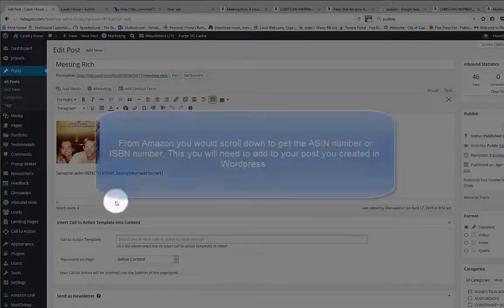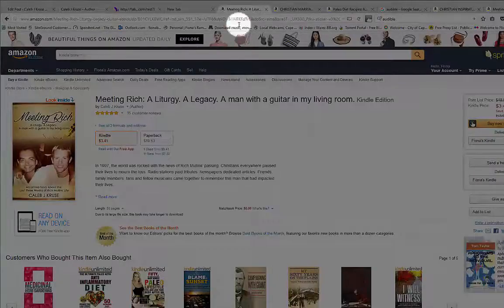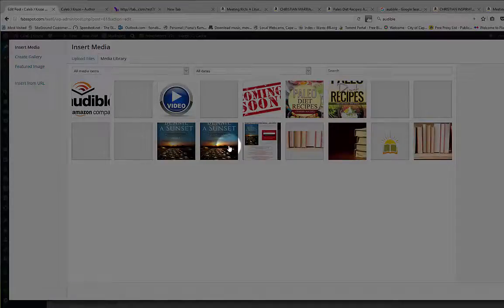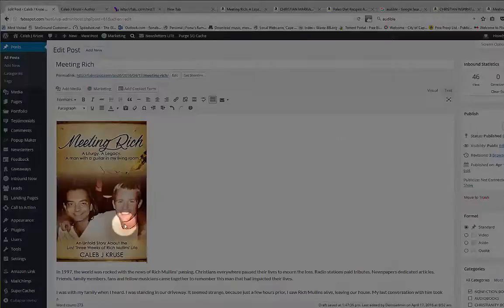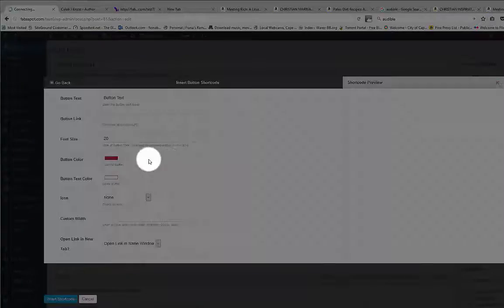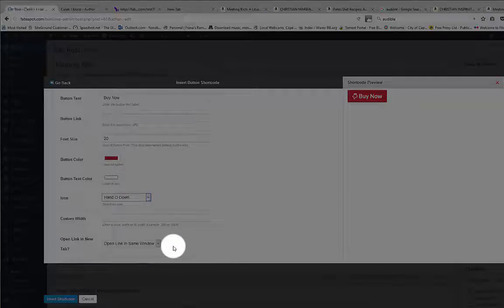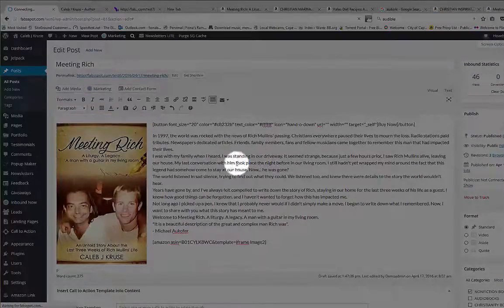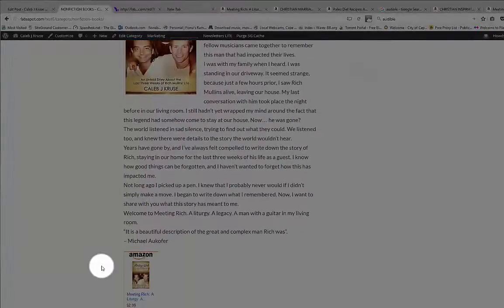How to add an amazon affiliate link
Adding a link to your Amazon item in your WordPress site.